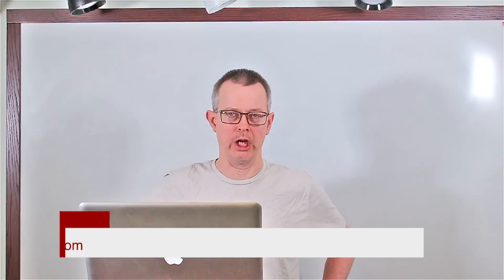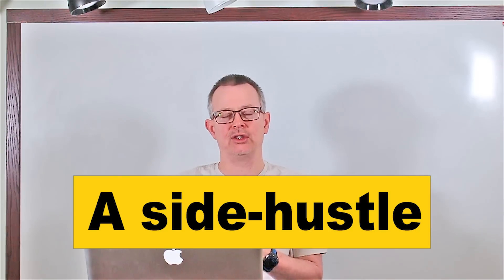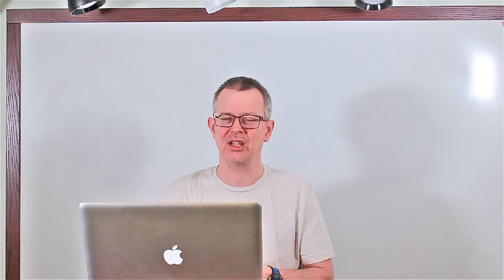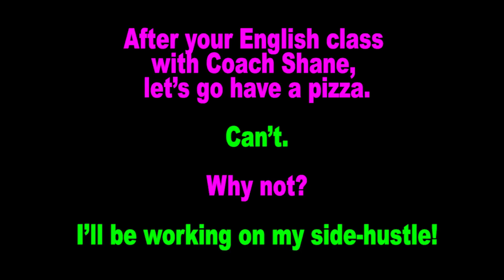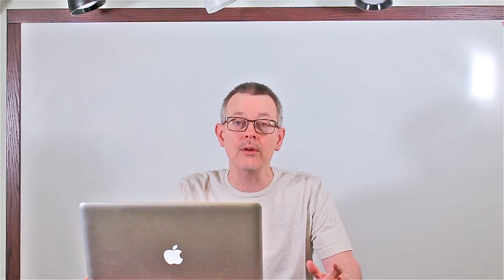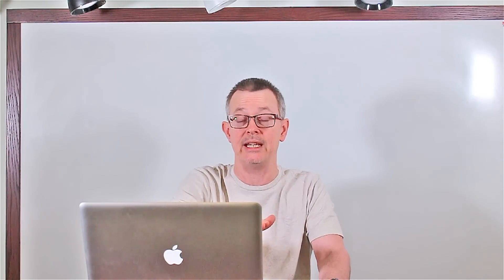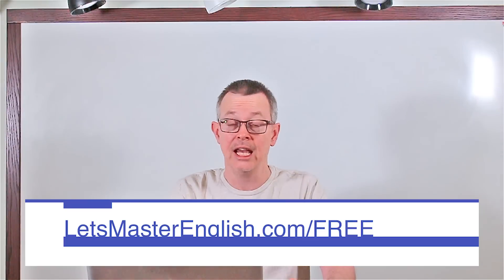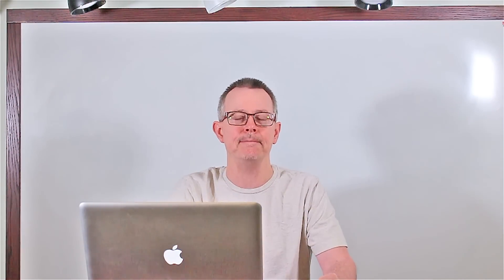Learn English: Daily Easy English 1214: A side-hustle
Today's E-cubed: A side-hustle
After your English class with Coach Shane, let’s go have a pizza.
Can’t.
Why not?
I’ll be working on my side-hustle!